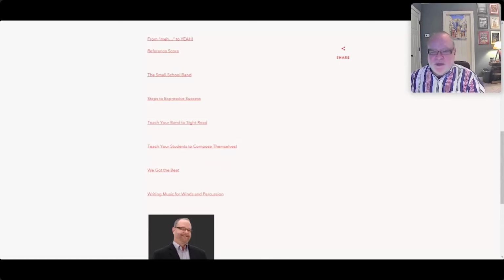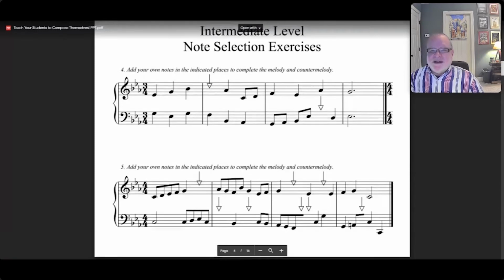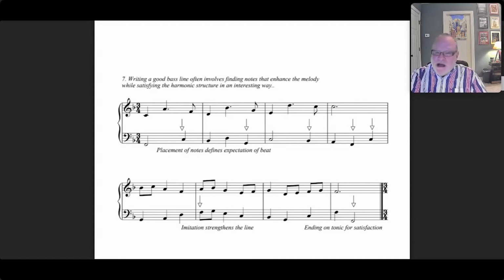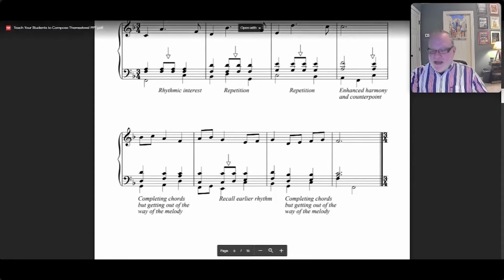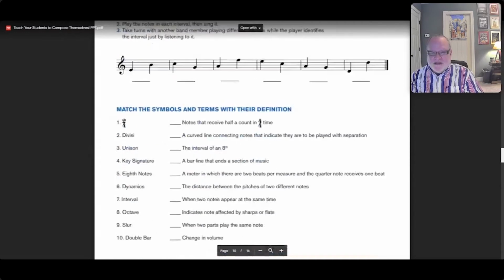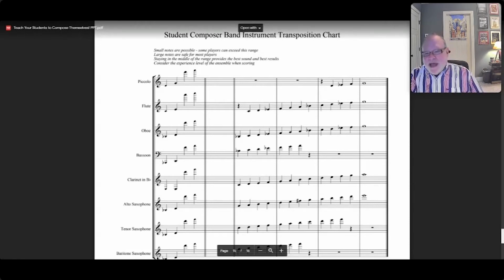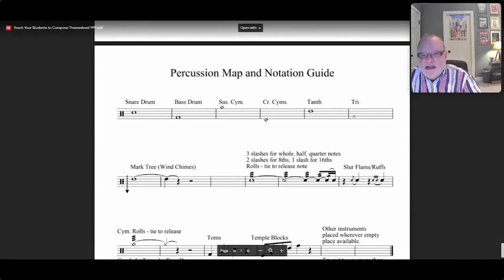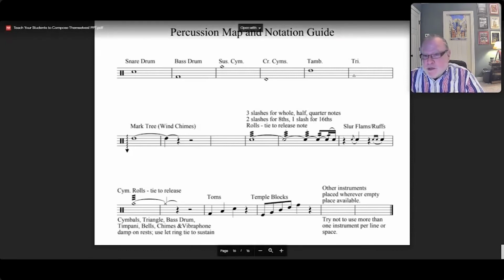Teach Your Students to Compose Themselves! · Webinar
In this free webinar, Robert Sheldon shares his insight and experience in working with young composers. Teachers will learn how to get students started in the process of creating music, scoring, orchestration, and ways to inspire creativity and expression.

This is a recording of a live webinar from Thursday, October 29, 2020.